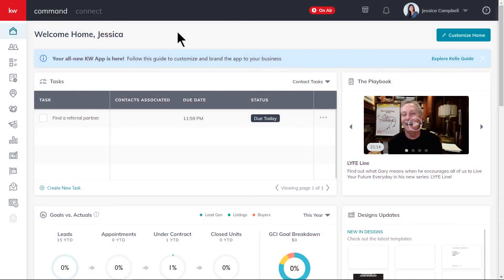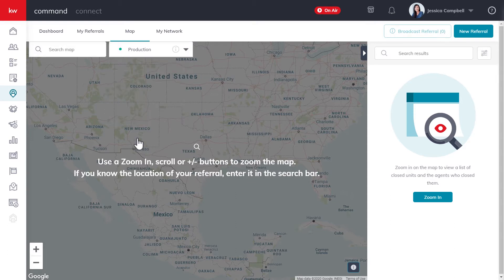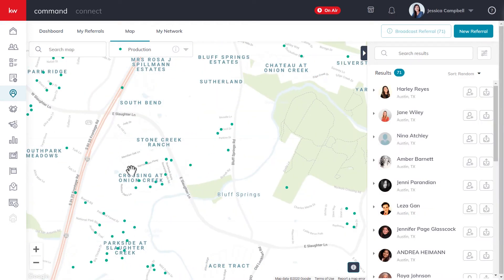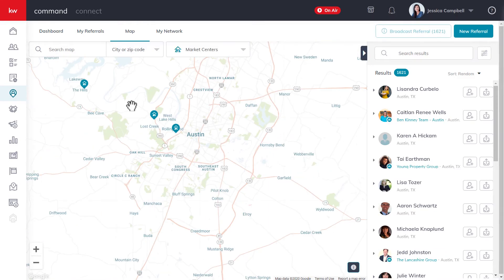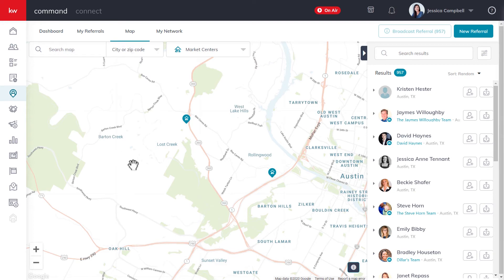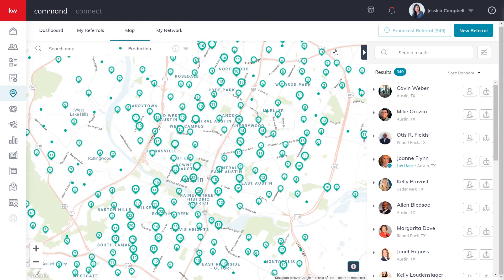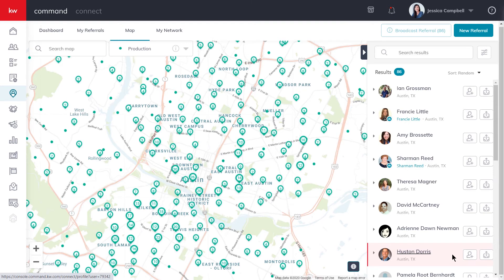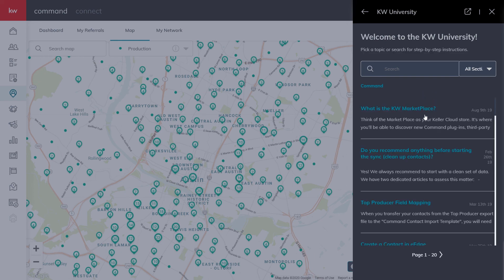Command Referrals - How To Find a Referral Partner in Command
Learn How To Find a Referral Partner in Command

In Command, you have access to one of the largest referral networks in the country with the Referrals Applet. Within Referrals, you are able to send and receive referrals, track and manage your referrals, and grow your own referral network.